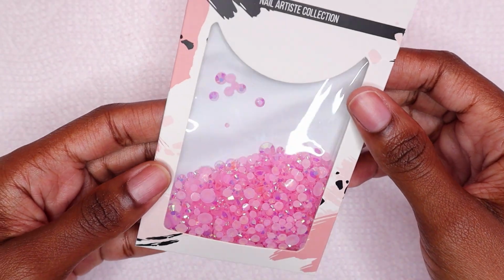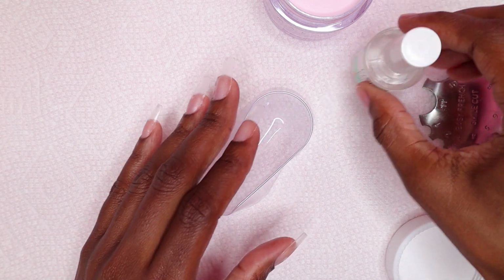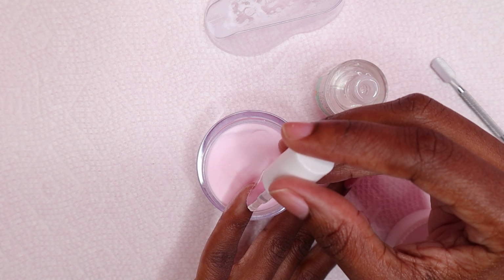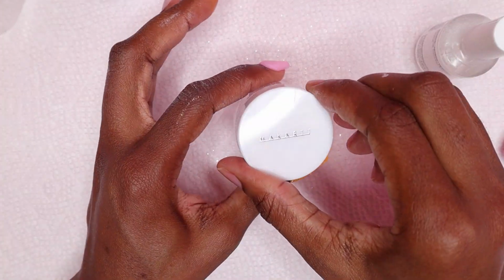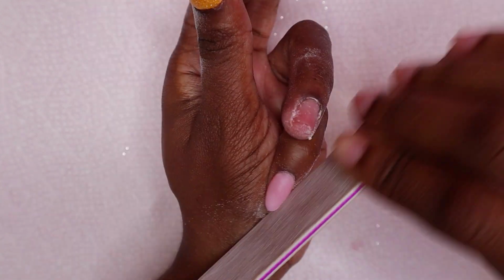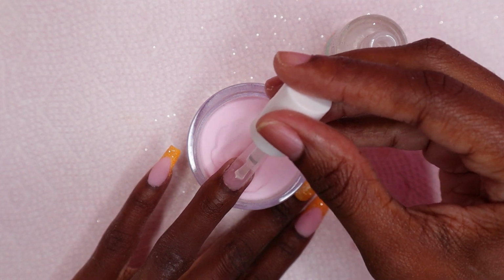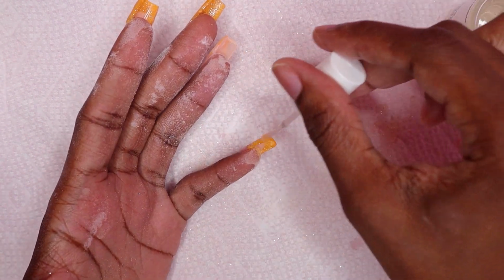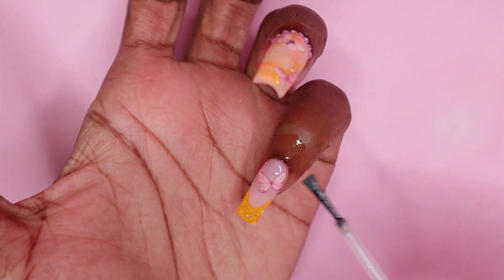EASY SPRING DIP POWDER NAILS | YOUR NAIL LAB APRIL BOX REVIEW!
In this video i will be unboxing the your nail lab monthly subscription box for April and i'll be giving my honest review about this sub box. I'll be creating a simple, easy, french nails and marble Spring dip powder nail design. This nail tutorial is for beginners or anyone who enjoys nail content!

PRODUCTS USED:
💫🌟ProDip Dipping Trays

OR